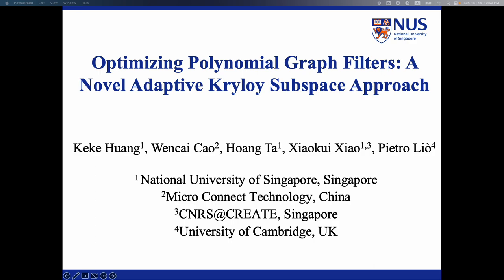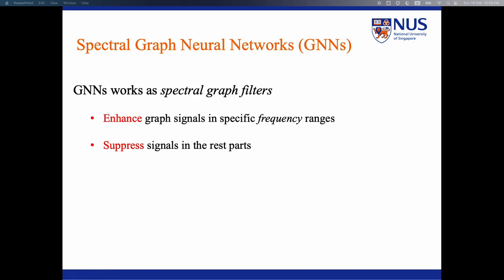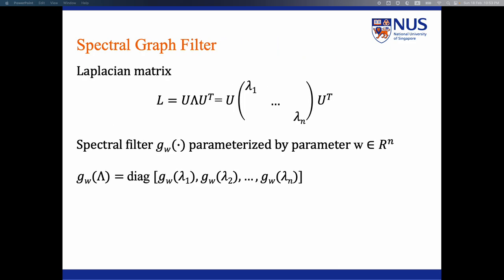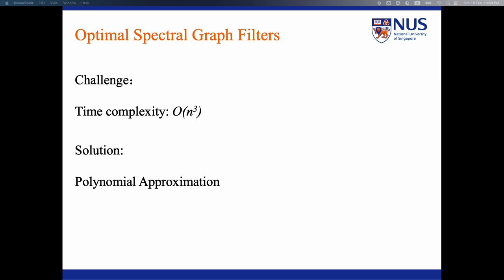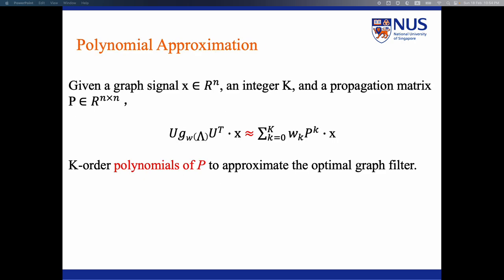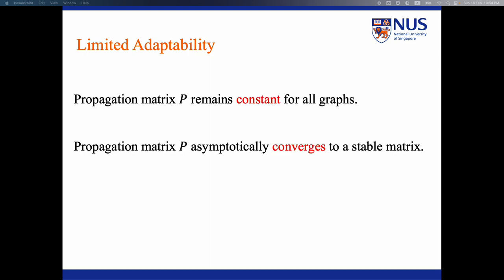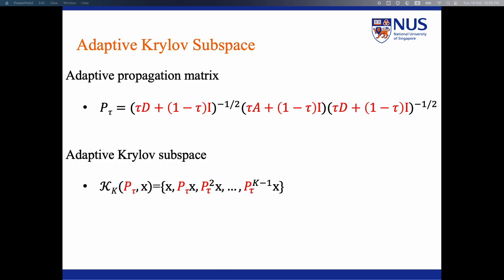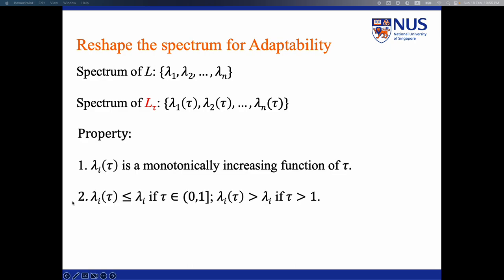[rfp2413] Optimizing Polynomial Graph Filters: A Novel Adaptive Krylov Subspace Approach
"Optimizing Polynomial Graph Filters: A Novel Adaptive Krylov Subspace Approach

Keke Huang, Wencai Cao, Hoang Ta, Xiaokui Xiao, Pietro Lio"